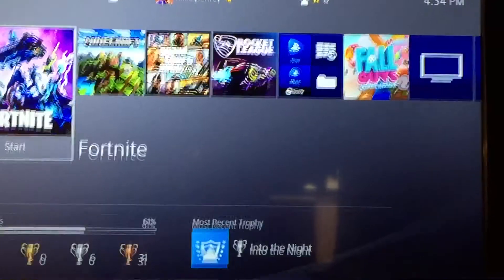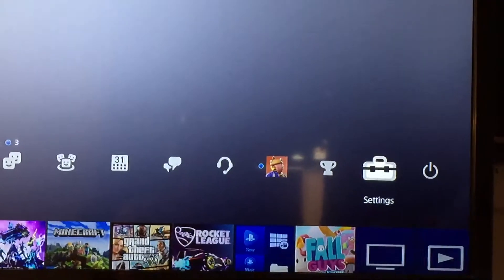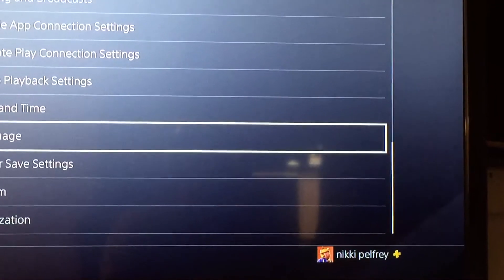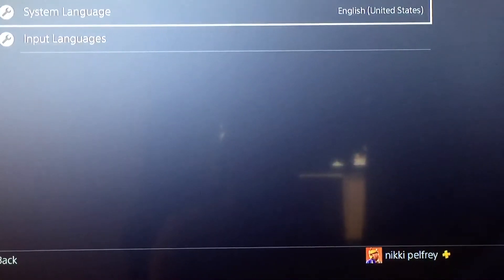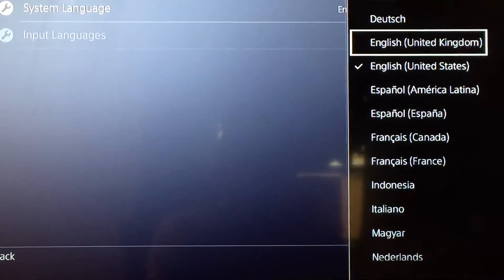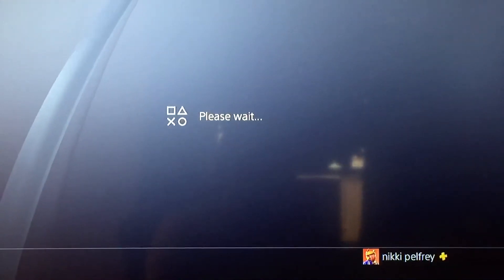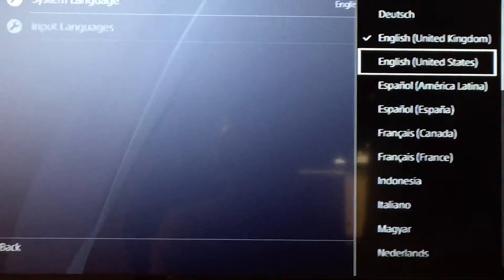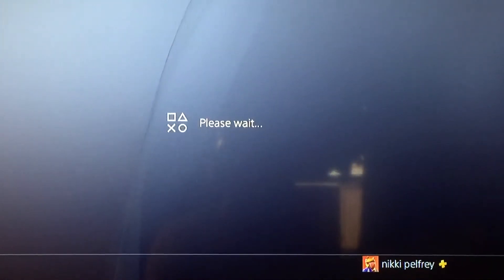*NEW*HOW TO FIX ERROR CODE (cen34878-0) (2020) PS4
How to fix fortnite error code on ps4